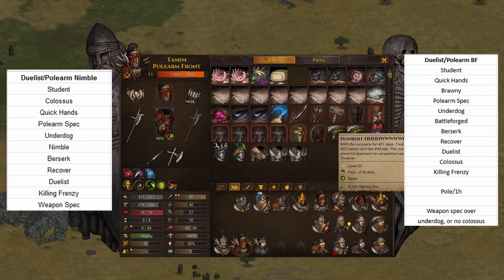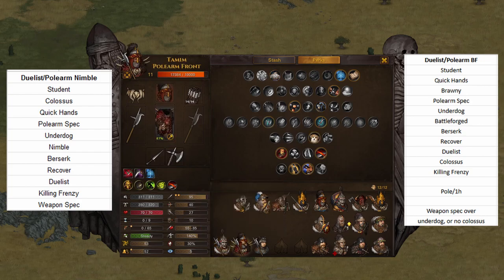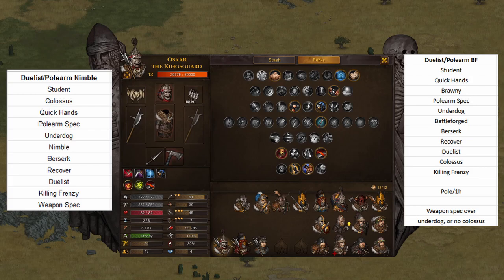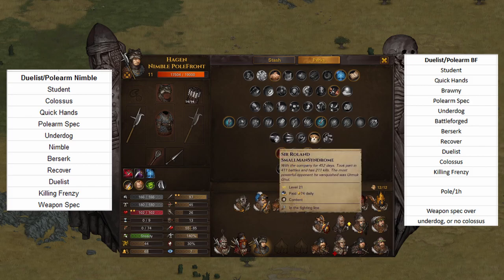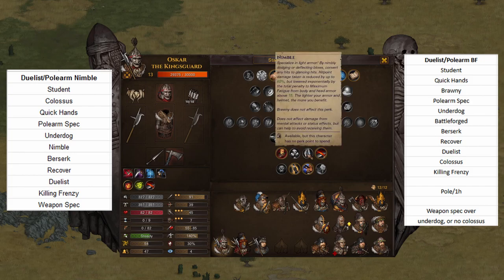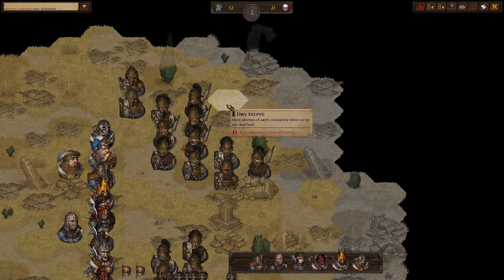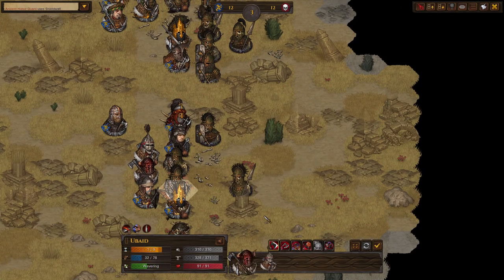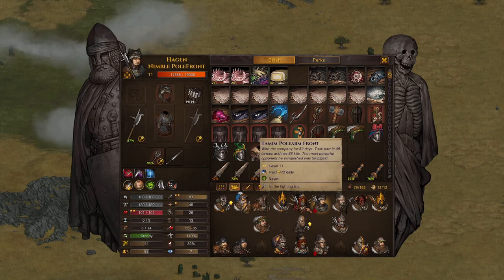A Flexible Frontliner, the Duelist + Polearm Build - Battle Brothers Build Guide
This is a fun build that I've recently started using. The movement is very strong and allows for some bullying of enemies with the billhooks. I think nimble is better.